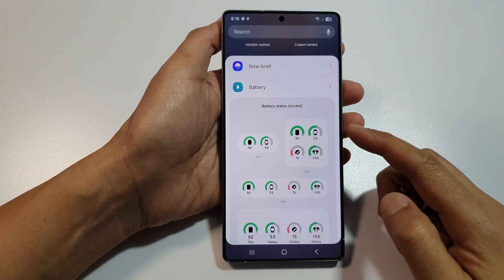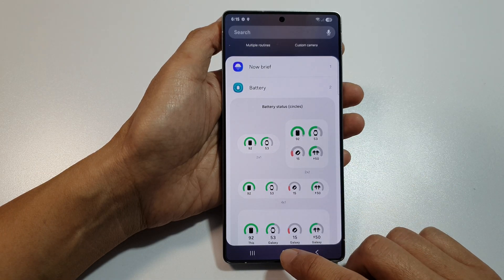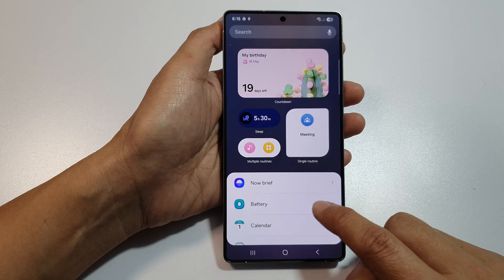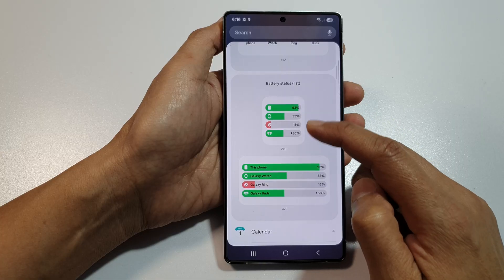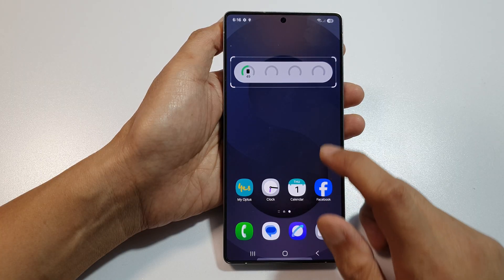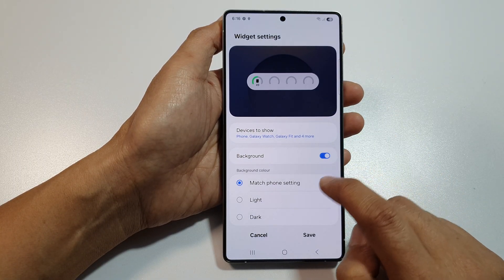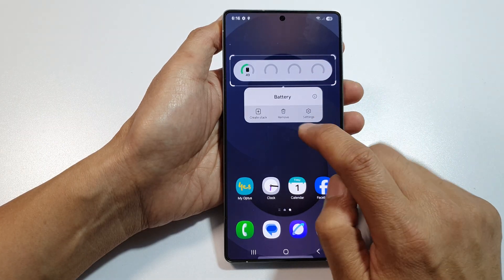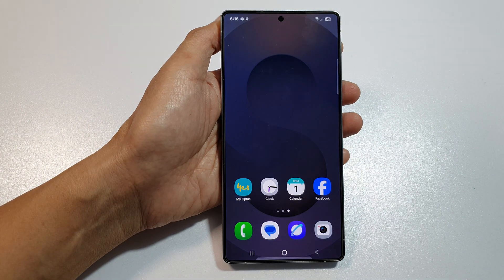🔋 Add or Remove Battery Status Widget on Samsung Galaxy S25/S25+/Ultra in Seconds! ⚡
In this video, I’ll show you how to easily add or remove the Battery Status Widget on your Samsung Galaxy S25, S25+, or Ultra home screen. Whether you want quick access to your battery info or prefer a cleaner home screen, this tutorial makes customizing your widget layout simple and efficient. With just a few taps, you can improve usability and monitor your battery more effectively. This is perfect for users who love personalizing their Galaxy experience while keeping performance in check. Let’s get your home screen just the way you like it!

Step-by-Step Instructions:
Step 1: Touch and hold an empty space on your home screen until the menu appears.
Step 2: Tap Widgets from the bottom options.
Step 3: Scroll through the list and find Battery or Device care.
Step 4: Tap and hold the Battery Status widget.
Step 5: Drag it to your desired spot on the home screen and release to place it.
Step 6: To remove it, touch and hold the widget again, then tap Remove or drag it to the Remove area.
Step 7: That’s it! Your battery widget is now added or removed as you prefer.

This video also covers topics:
✅ How to personalize your Samsung Galaxy S25 home screen
✅ Best battery management widgets for Samsung Galaxy
✅ How to monitor battery health on your Galaxy device